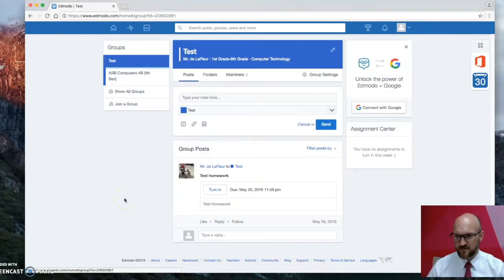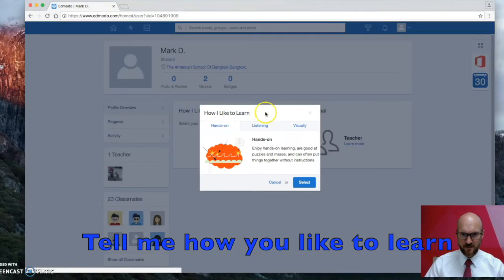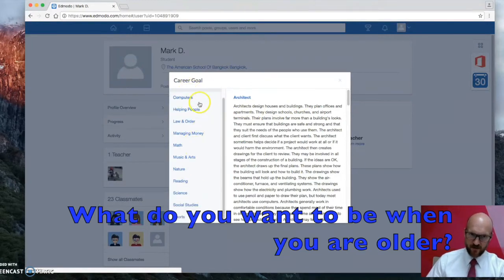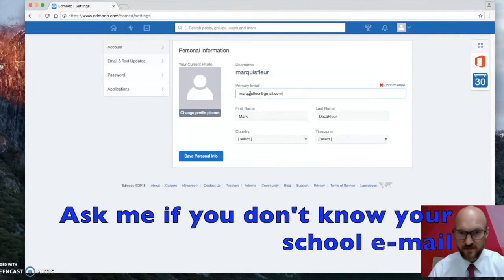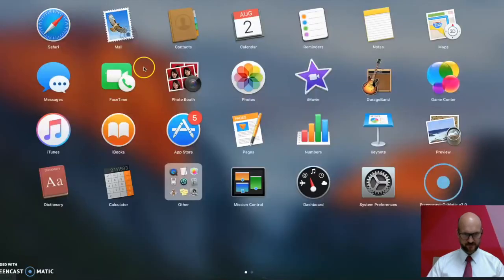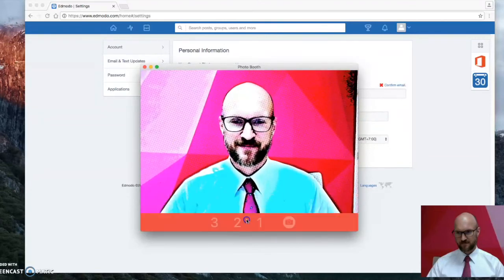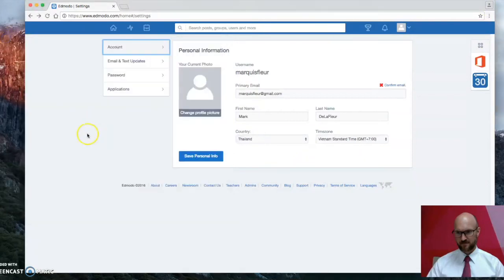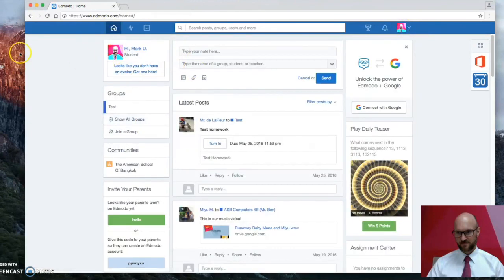Basic Edmodo Settings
How to:

- Remove last year's class from the group list
- Share your learning style and your career goals
- Take a picture in PhotoBooth and change your profile picture